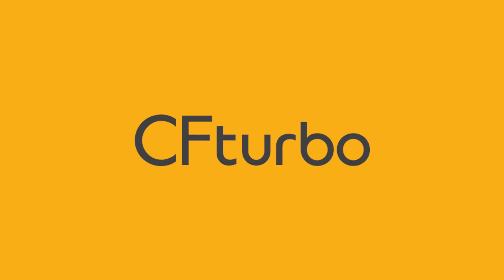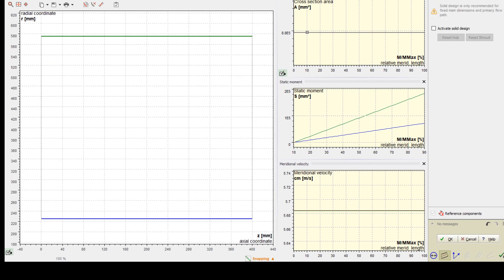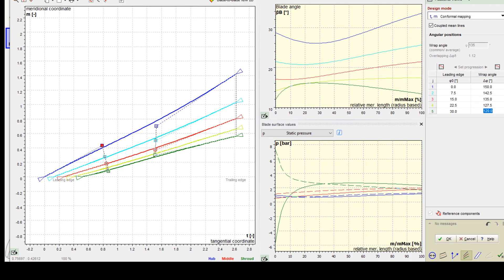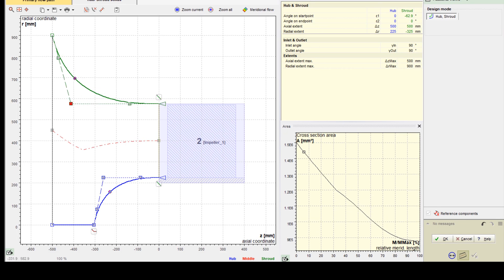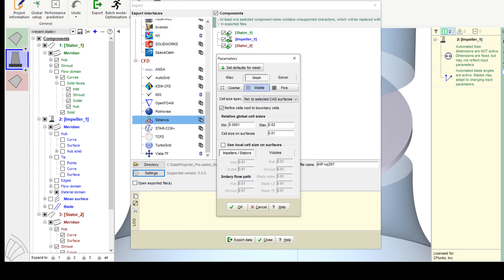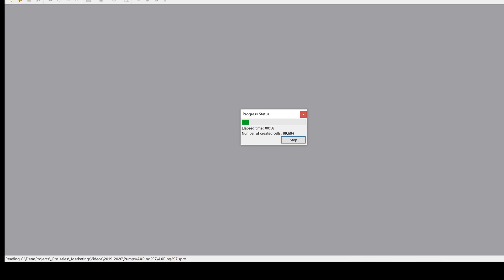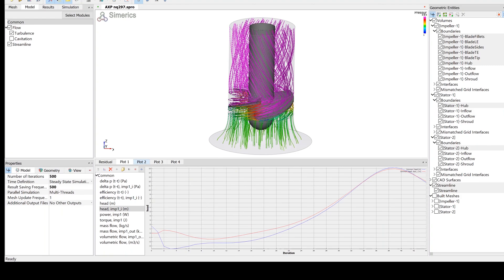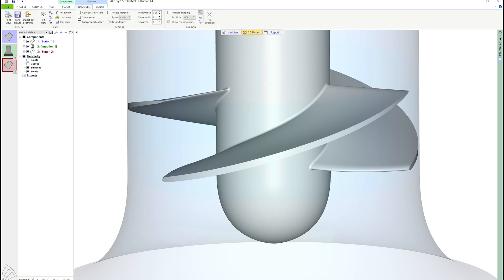CFturbo Hydraulic Design and Flow Simulation of an Axial Pump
In this video we demonstrate the hydraulic design and flow simulation of an axial pump, using CFturbo turbomachinery design software.